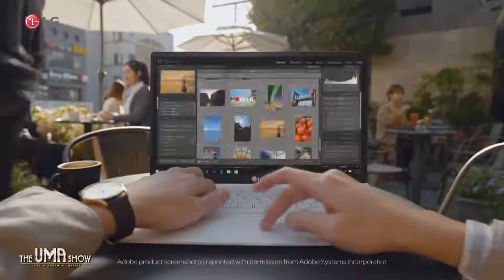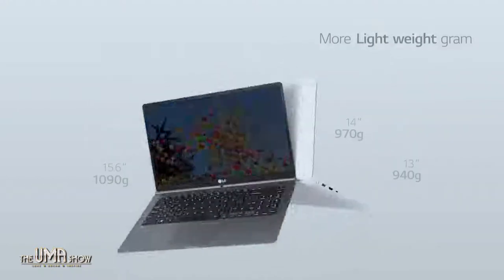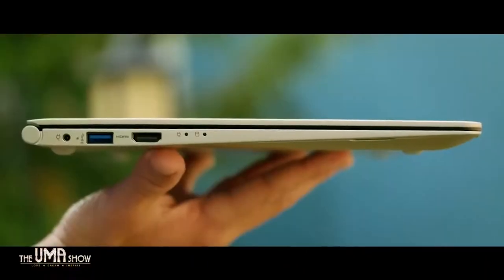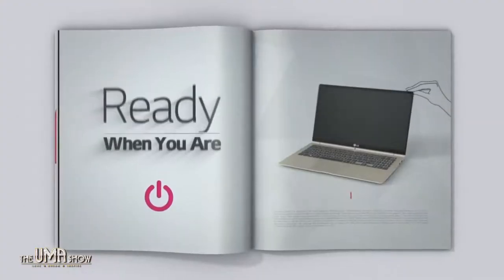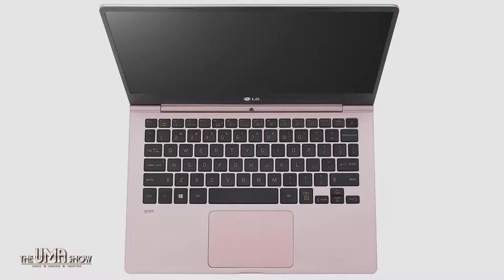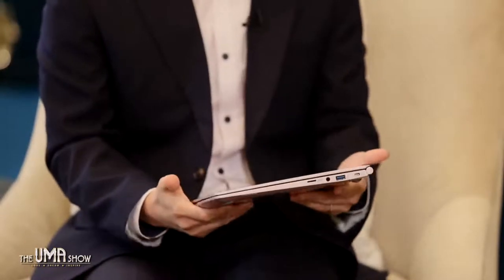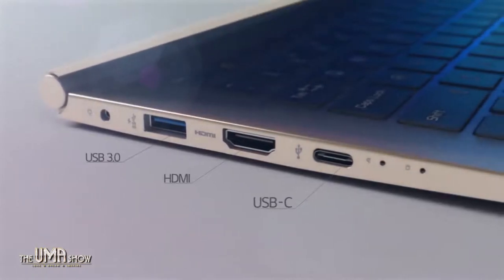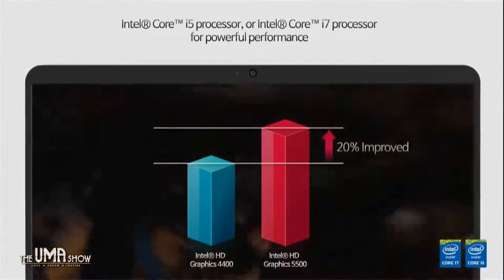WORLD’S LIGHTEST LAPTOP – LG PC GRAM REVIEW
It is that time of the year where families are planning their vacations and taking a few days to unwind and relax. After all, travel is the best medicine for stress or boredom; it is a breath of fresh air, a chance to see new horizons and gain new perspectives. A considerable part of us is eminently shaped by where we have been to, so travel whenever you can & create new memories. As much as I love travelling, there is one thing that always goes with me without fail wherever I go and is simply indispensable to me. If you are wondering what I am hinting at, it is my laptop. Trust me, in today’s fast moving life; I rarely see anyone moving out without his or her laptop.

Today I am going to share with you some of the secrets that I love about one of the lightest laptops in the world – the LG Gram! For those who live in the city of connectivity, Dubai, you will want to travel like me – with a super light & speedy laptop with top-notch battery life! There may be so many people who do not work from inside a typical office space, and in that scenario, our laptop becomes our office where ever we go.

Kyung Min Ro, LG Electronics IT product expert, shared with me some of greatest details about this laptop that made me fall in love with it immediately. The LG Gram weighs only 970 grams (and it really does feel like the lightest laptop in the world). They call it the laptop that’s lighter than paper, so imagine how easy it is to simply pick up and go. We all love to stay connected and be ready for anything, and everything…we need to be online, get some work done, and be live on social media, etc etc., and this laptop is exactly what you need to go. Another game changer is, it is full options connectivity, which includes USB readers, HDMI and other types of card readers.

Personally as a parent, it is so great that it is light and sturdy because it is actually exactly what your kids need – a light laptop that they can use anywhere, so they do not have to carry heavy bags around. Taking it that extra mile, the 15.6 inch Gram actually has a touch feature, making it even more fun for children to use at school.

Another great feature about the LG gram that is so attractive is its 17.5-hour reliable battery life for the 14-inch Gram and 18 hours for the 13-inch! It is exactly what I look for when buying a new laptop. The LG Gram also surprised me with its hyper charging feature. So you can basically charge half of the 13-inch PC Gram battery in an hour like magic!
The colors and texture are very different from all laptops you have worked with; and if you ask me, I personally loved the metallic pink! Just watch the video and hear it from the LG expert himself

I am really excited about this new product and knew I had to just share it with all of you. So hope you enjoyed a few key highlights about this amazing new technology and product that I am sure you will fall in love with just like I did. What do you have to say about this product - would love to hear from you…

Uma